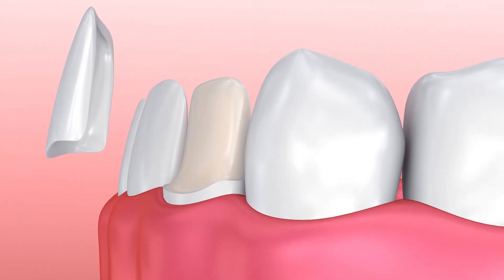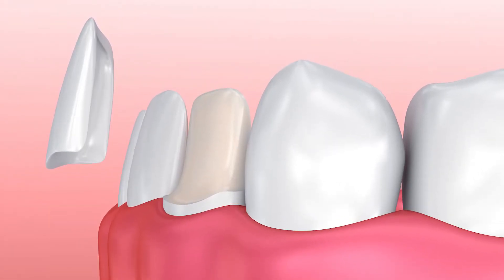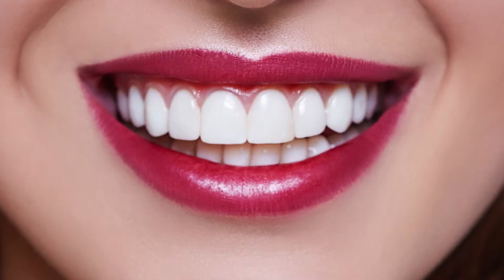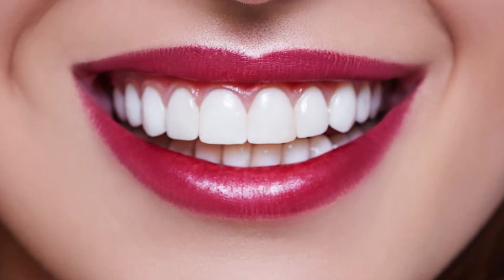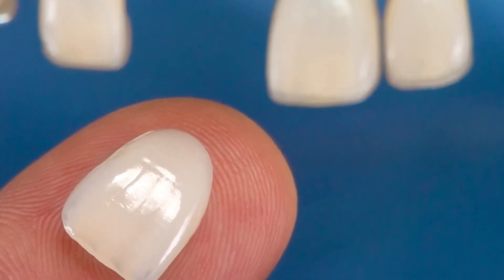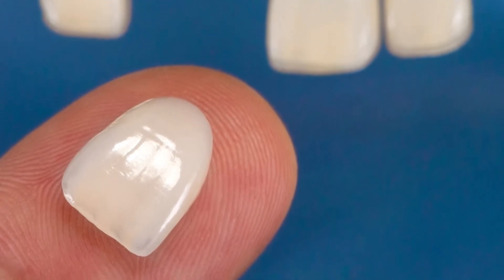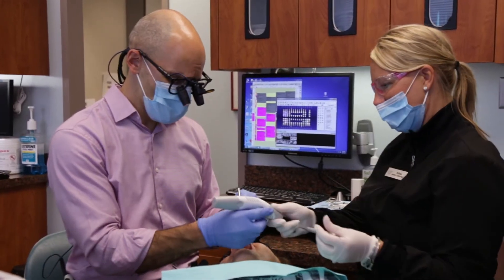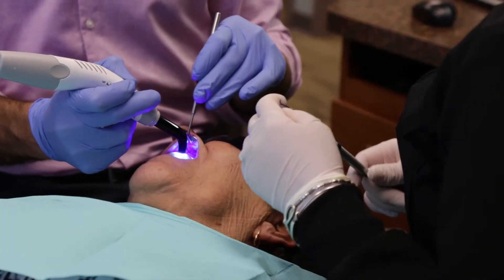FAQ - What are veneers? | La Plata Preventive Dentist | La Plata Dental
Welcome to La Plata Dental! Porcelain veneers are a great solution for those looking to change the shape, tone or contour of their teeth without an invasive or lengthy procedure. These thin slices of custom created porcelain are made to fit with a bonding material that affixes the veneer to the front of your tooth. This porcelain is customized to match the color of your surrounding teeth, so the change can be quite seamless.

105 Centennial Street, Ste. C
La Plata, MD 20646